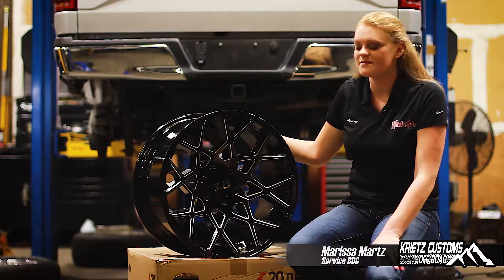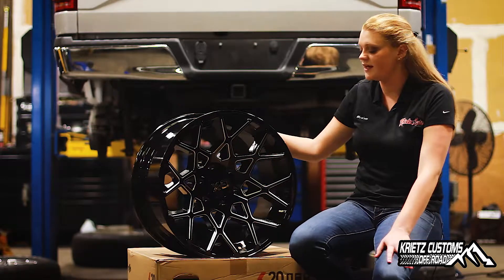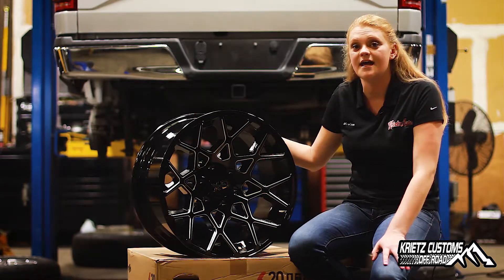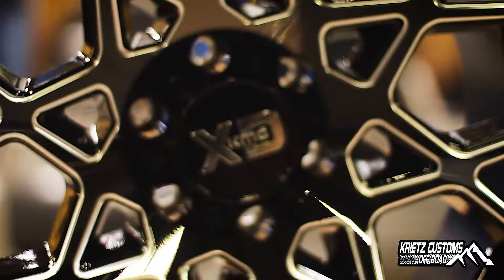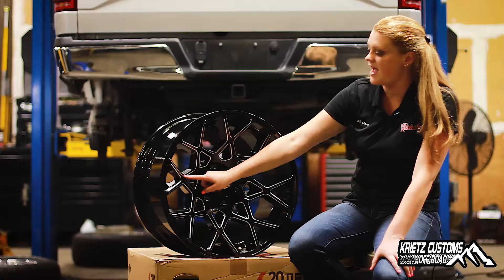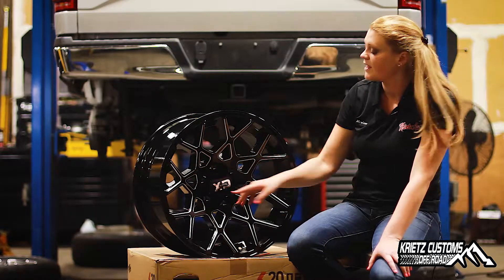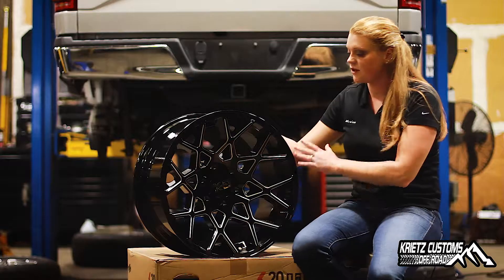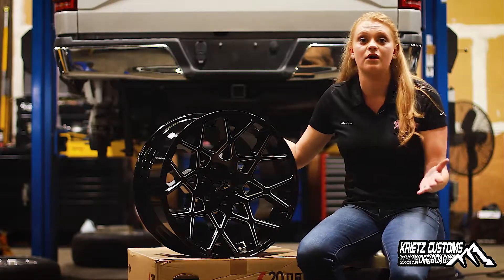KMC XD Series Chopstix Wheel Walkthrough│Krietz Auto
Filmed & Edited By Everett Hall-McNeill
Marissa Martz goes over an in-depth look at the KMC XD Series Chopstix wheel.